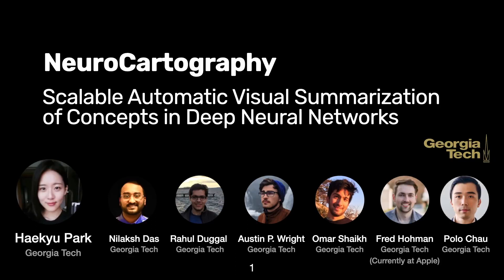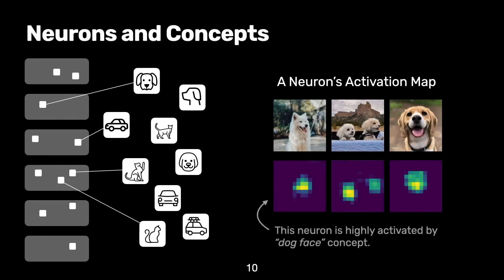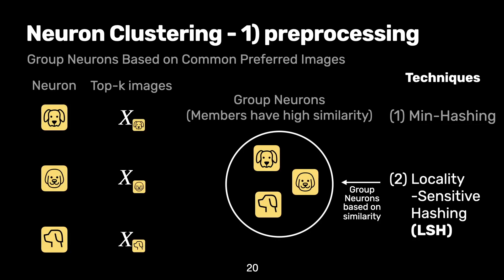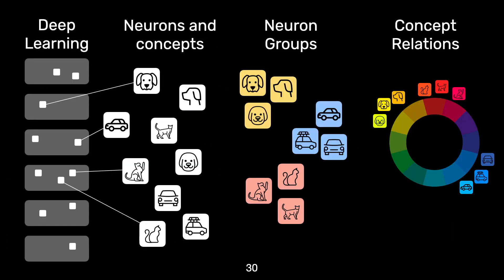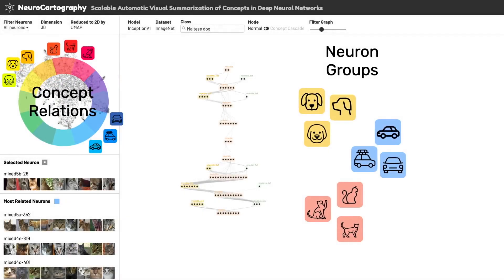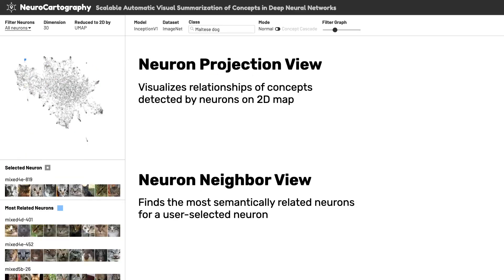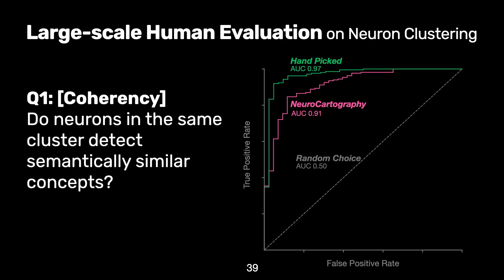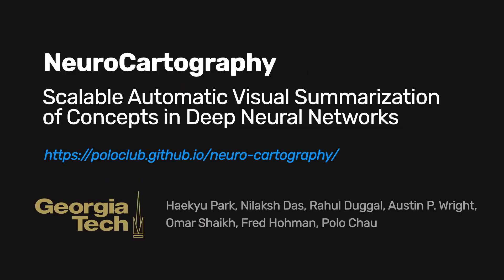NeuroCartography: Scalable Automatic Visual Summarization of Concepts in Deep Neural Networks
NeuroCartography is an interactive system that scalably summarizes and visualizes concepts learned by neural networks. It automatically discovers and groups neurons that detect the same concepts, and describes how such neuron groups interact to form higher-level concepts and the subsequent predictions. NeuroCartography introduces two scalable summarization techniques: (1) neuron clustering groups neurons based on the semantic similarity of the concepts detected by neurons (e.g., neurons detecting "dog faces" of different breeds are grouped); and (2) neuron embedding encodes the associations between related concepts based on how often they co-occur (e.g., neurons detecting "dog face" and "dog tail" are placed closer in the embedding space).